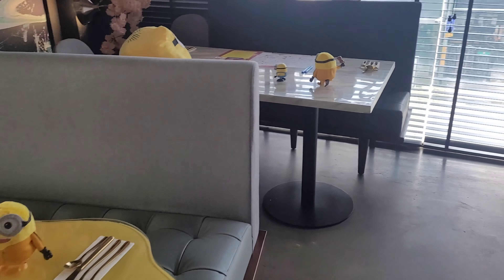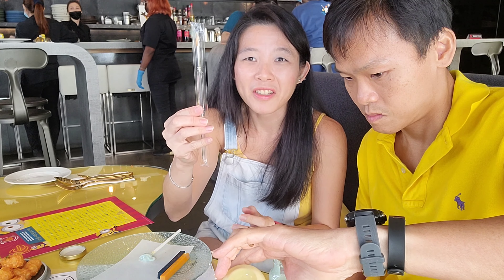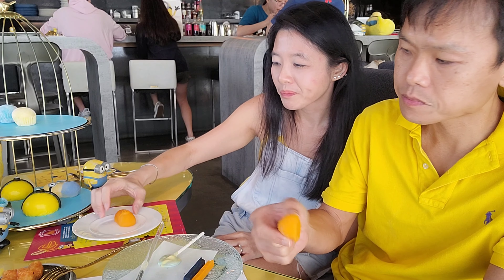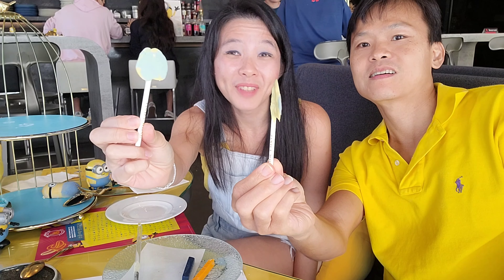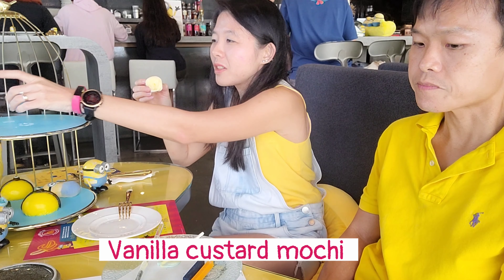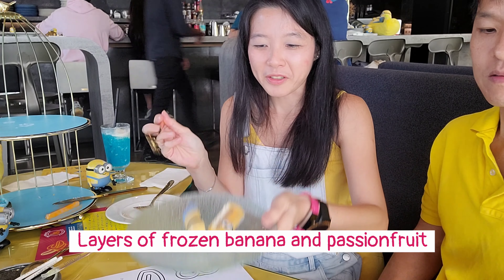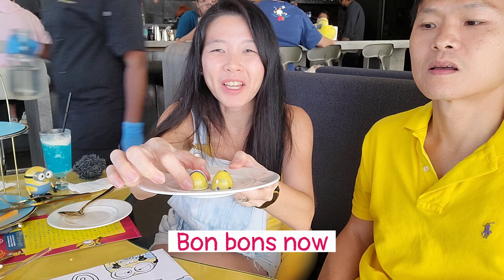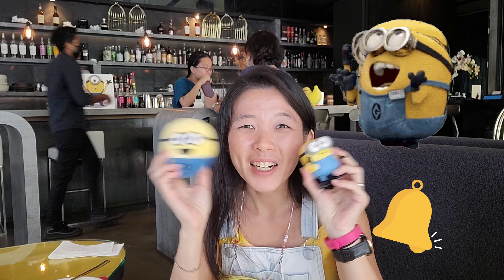Minions High Tea at 2am Dessertbar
I went for the Minion high tea at 2am Dessert Bar which is a collaboration between the creators of Despicable Me and Janice Wong (the famous pastry chef). Full of cute minion desserts and great minion theme decorations. Watch the video to see how great this is for both adults and kids!